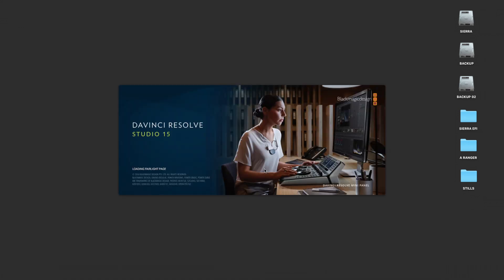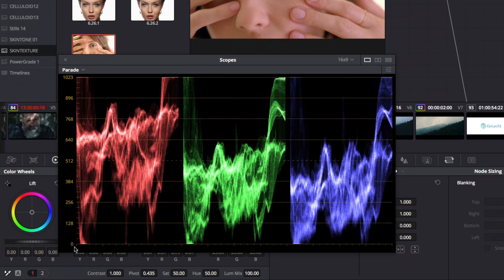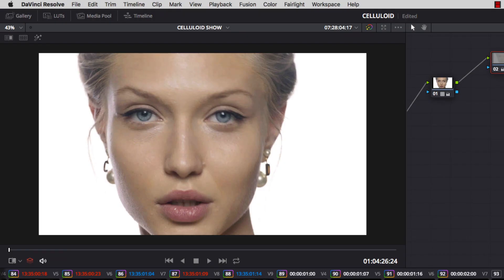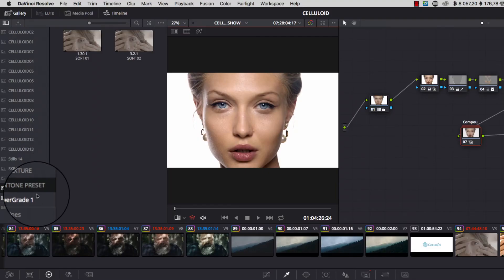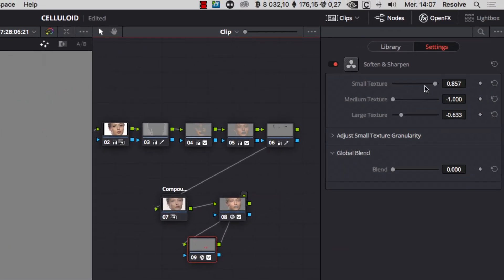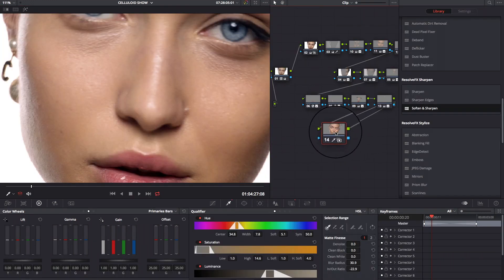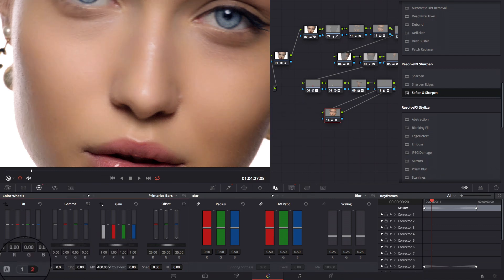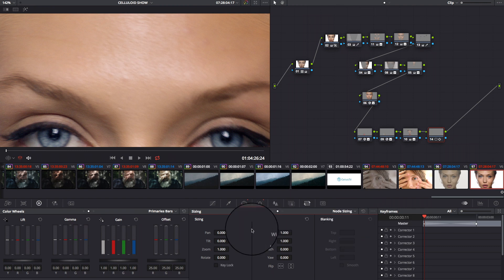Celluloid Skintone Color Grading TUTORIAL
Watch the official video tutorial and walkthrough for the new Celluloïd Skintone LUTs Pack!

Developed by Remy De Vlieger, French colorist, alongside his post production team! Celluloid LUTs are beautiful cinematic LUTs for filmmakers that are quite diverse, allowing the creator to use them in more ways than imaginable. We are happy to introduce Celluloïd SKINTONE Package!

An ultimate package of 10 LUTs and 4 DaVinci Resolve presets design to get amazing skintone and skin textures on your color grades.

High-quality 33x33x33 .cube files for LOG to REC709 colorspace, especially design for ARRI LOG-C, RED IPP2 and any others LOG cameras.

Software Compatibility

Cube LUTs are compatible in a number of photo and video editing software programs on the market including:

* Adobe Speedgrade
* Adobe Premiere Pro & CC
* Adobe After Effects CS6 & CC
* Adobe Photoshop CS6 & CC
* Davinci Resolve

Follow FilterGrade!